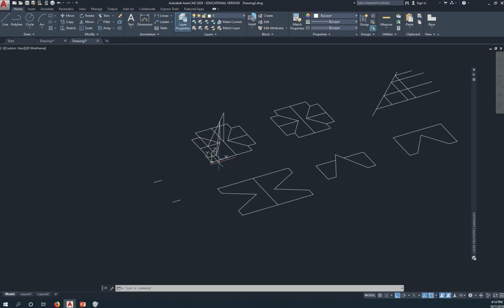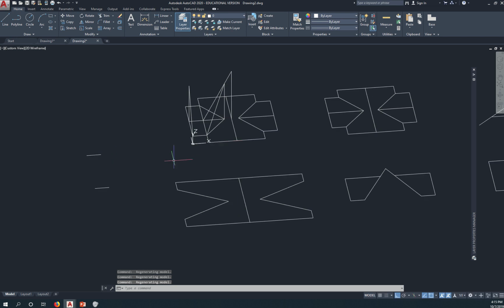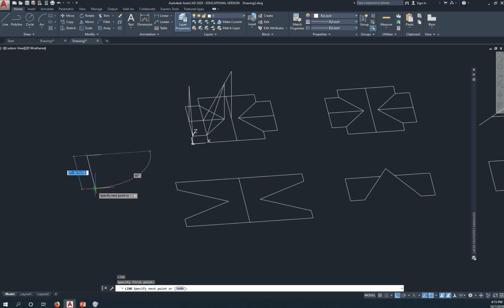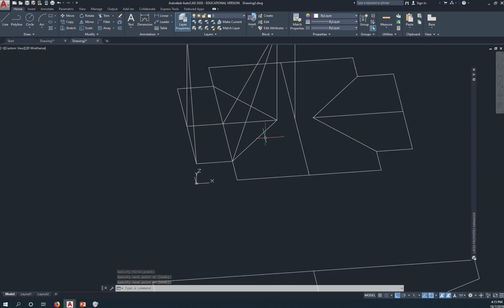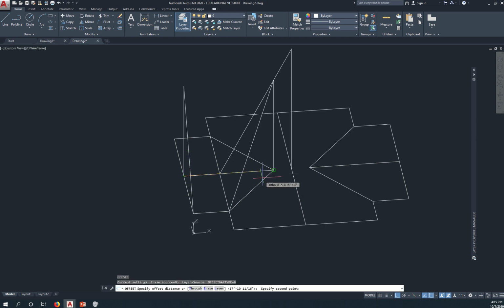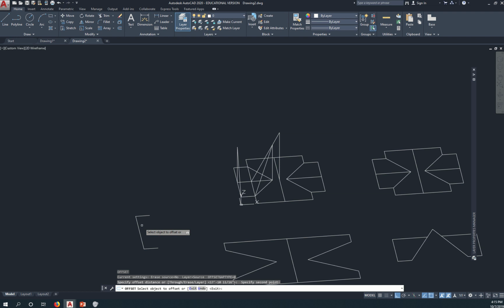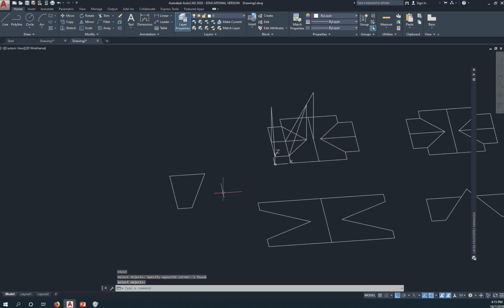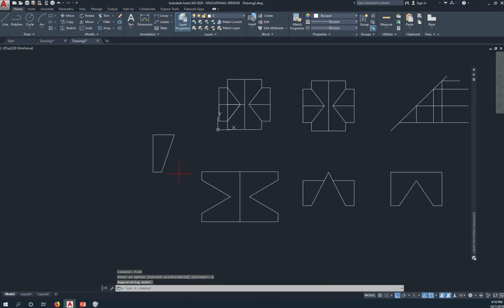7 CADEX 9 Flattened Surface Dormer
The selected offset distance for the dormer was from the main roof, it should have been the smaller triangle from the East Elevation instead